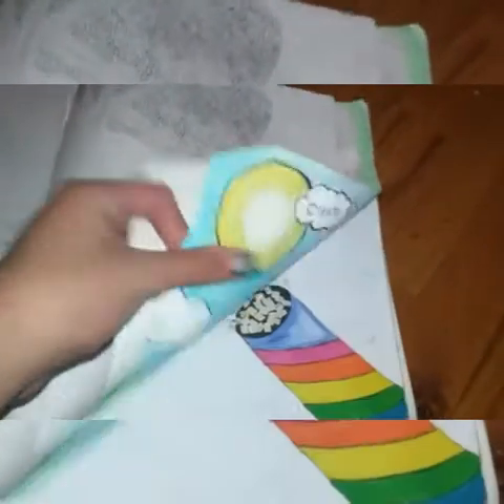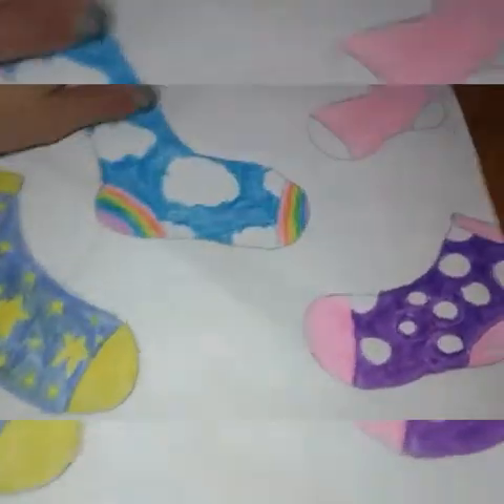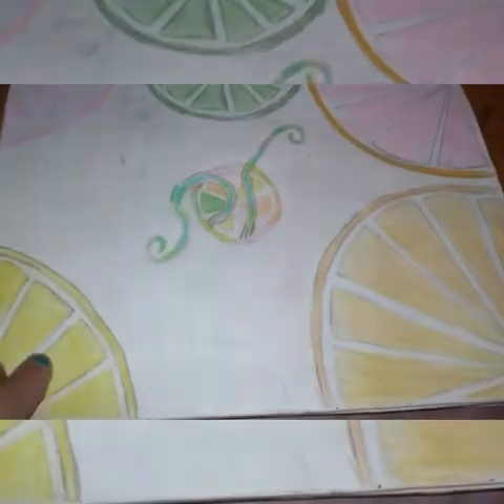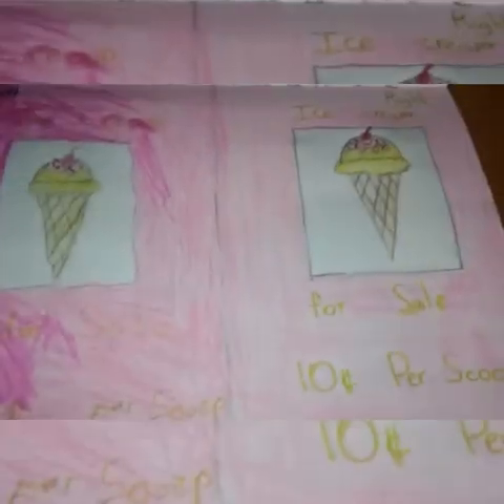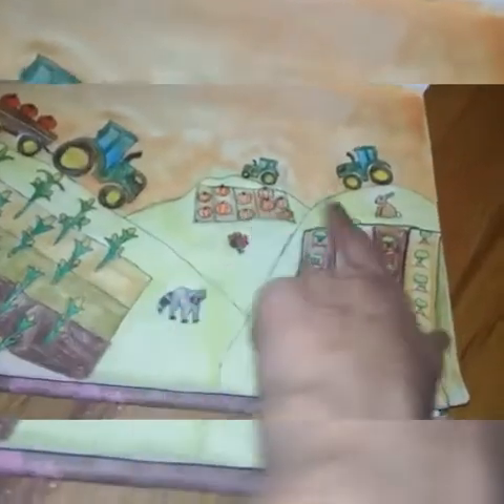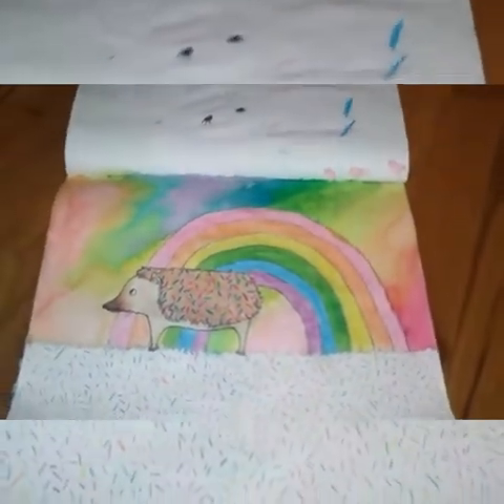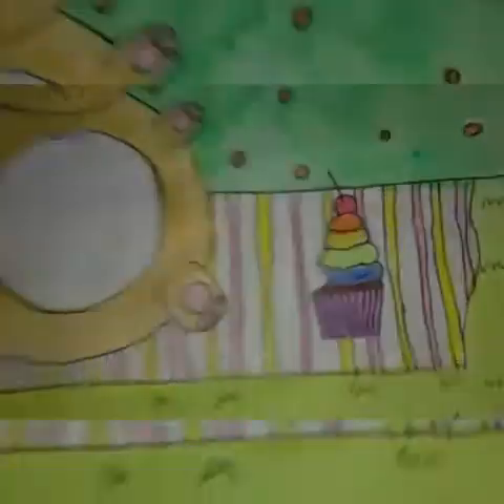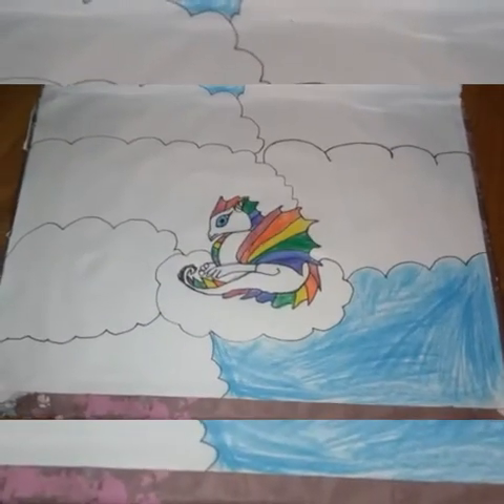Sketch book tour